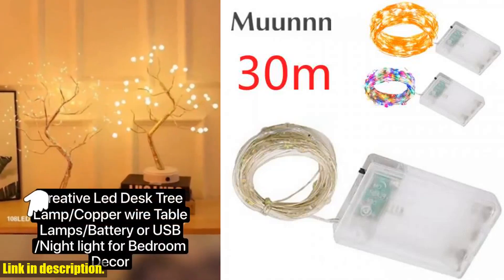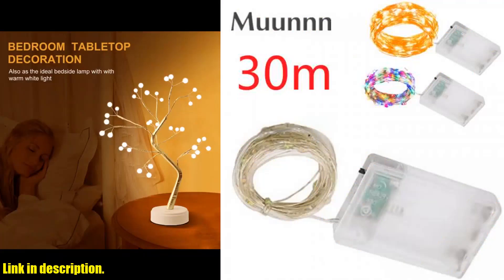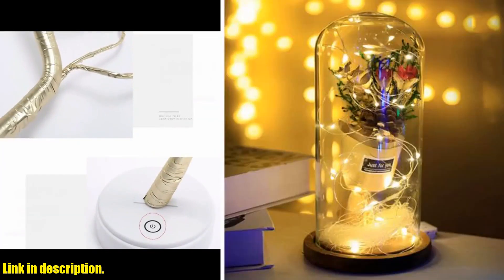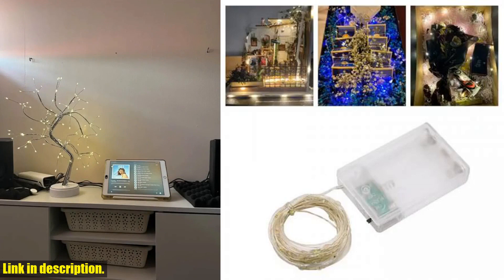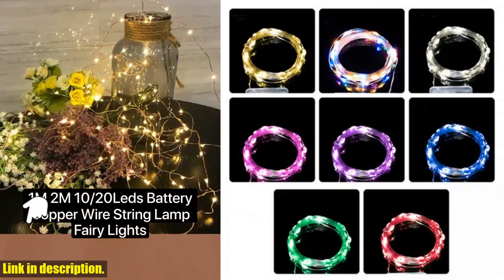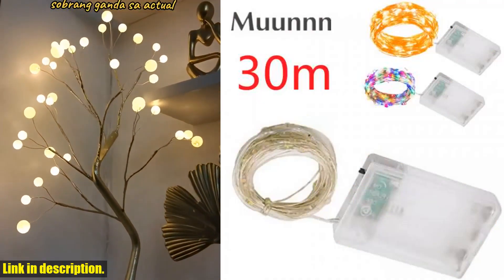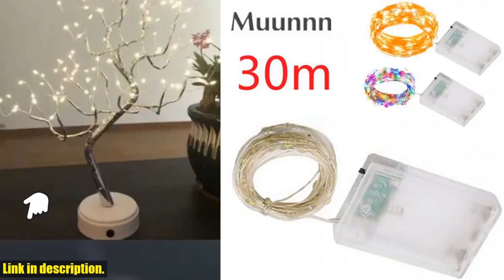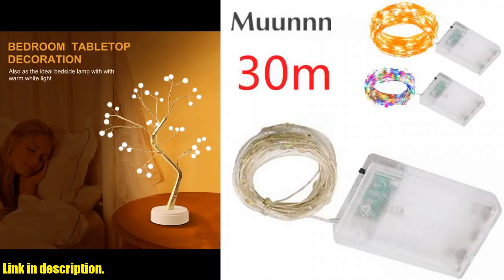Magical USB Battery Copper Wire Garland Lights! Perfect for Christmas, Weddings, and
Buy and Review USB Battery Copper Wire Garland Lamp 30M LED String Lights Outdoor Waterproof Fairy Lighting For Christmas Wedding Party Decor on Aliexpress Shop
- USB Battery Copper Wire Garland Lamp 30M LED String Lights Outdoor Waterproof Fairy Lighting For Christmas Wedding Party Decor

Looking for the perfect string lights to add a touch of magic to any occasion? Look no further than the USB Battery Copper Wire Garland Lamp 30M LED String Lights! Made of high-quality copper and high-brightness, long-life service LED lights, these lights are not only safe and energy-saving but also waterproof for outdoor use. The versatility of these fairy lights is incredible, allowing you to twine them around plants, trees, and more. With various sizes and power options, these lights are perfect for any space or occasion, whether it's Christmas, a wedding, or just adding some sparkle to your home. Don't miss out on bringing some magic into your life - click the link in the description to grab your own USB Battery Copper Wire Garland Lamp 30M LED String Lights now!